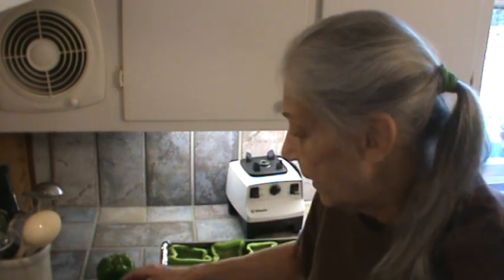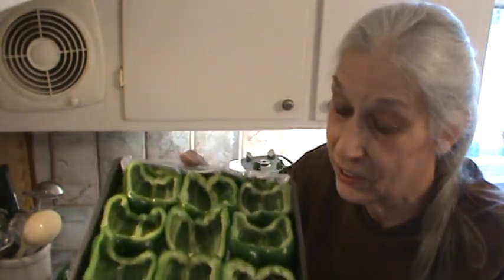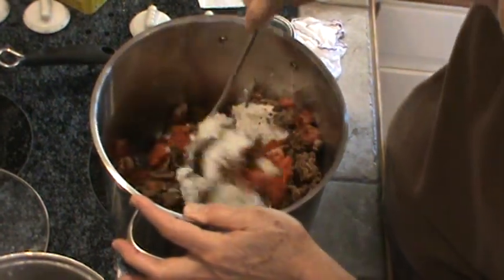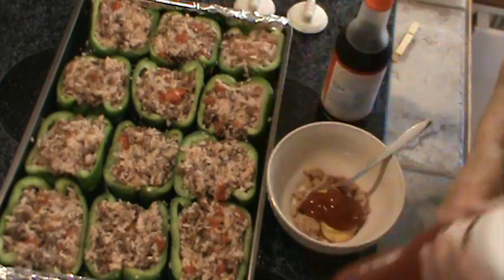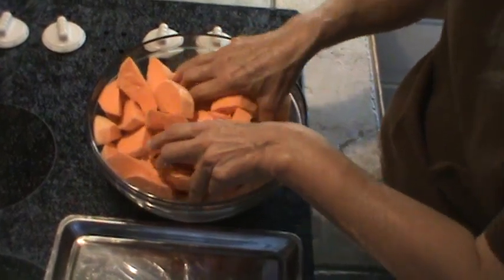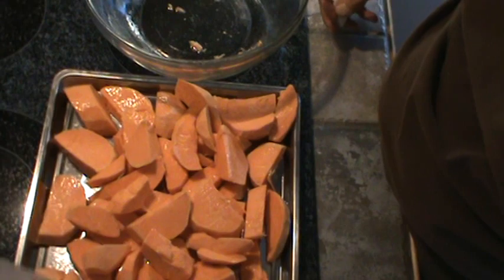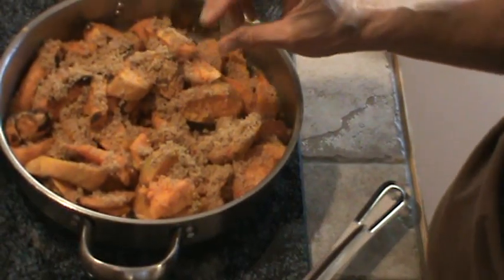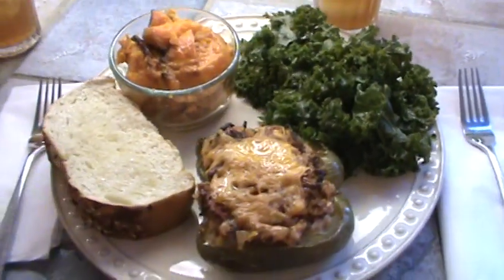Stuffed Peppers To Freeze And For Supper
I made these peppers for supper today and froze the rest for later meals.  They freeze very well.

The sweet potatoes were used as a side dish for this meal.

The fresh kale was steamed for 5-6 minutes and a little salt was added after it was on the plates.  It's delicious this way.